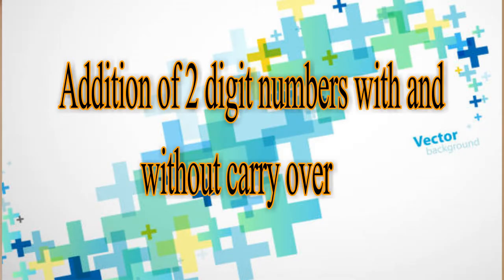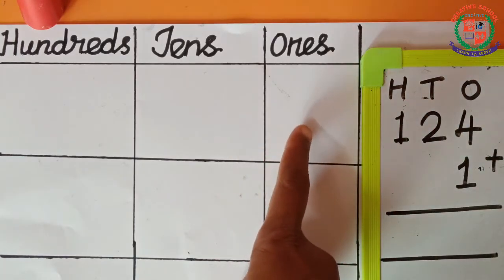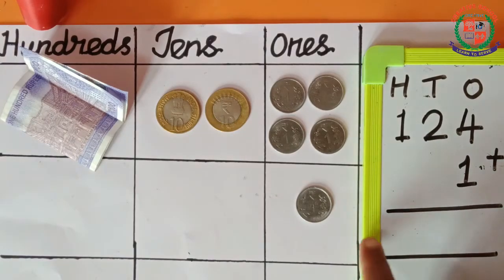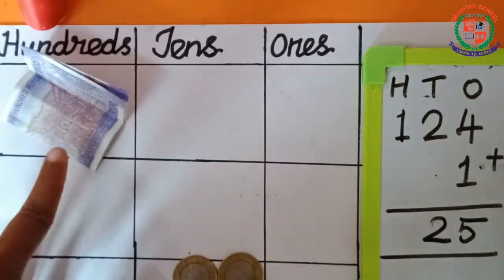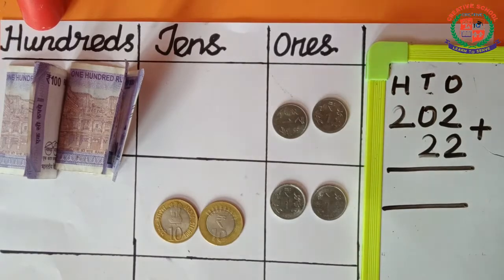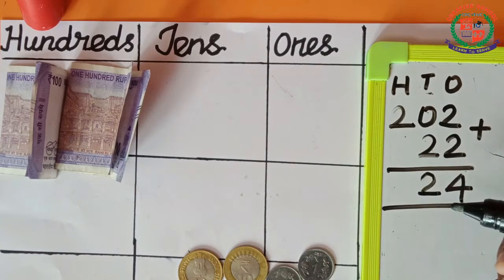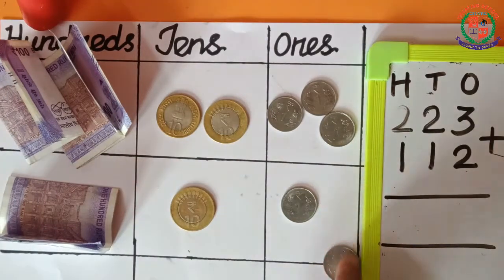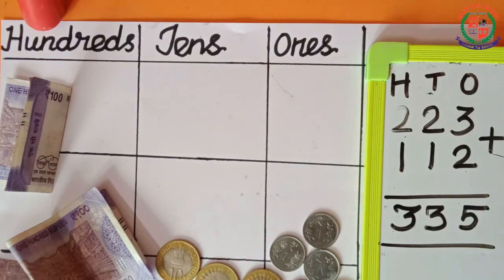Class 2 MATHS | Term 1 | Lesson 4 | Addition Part 2 | Pg No84 89 | creative school surandai